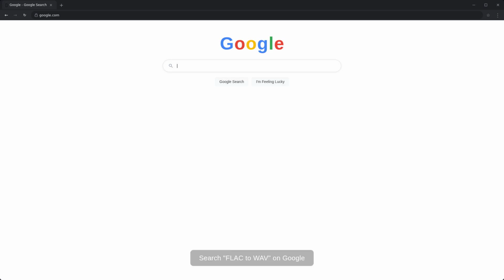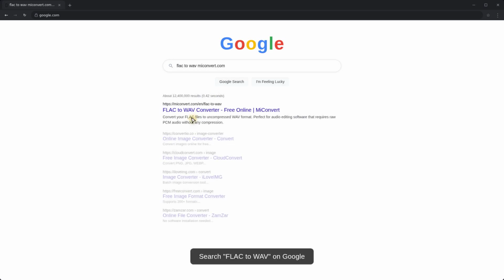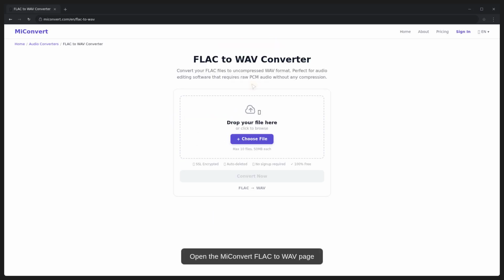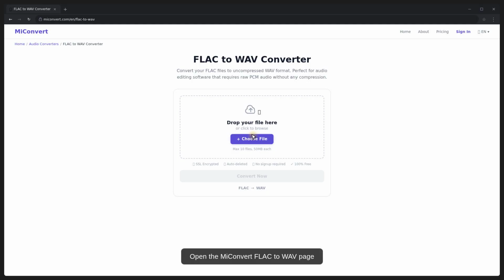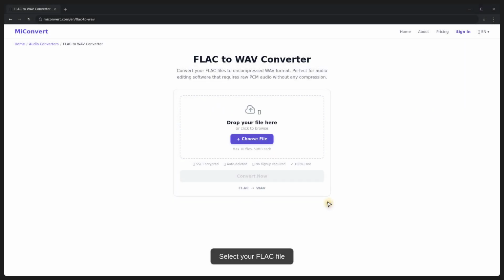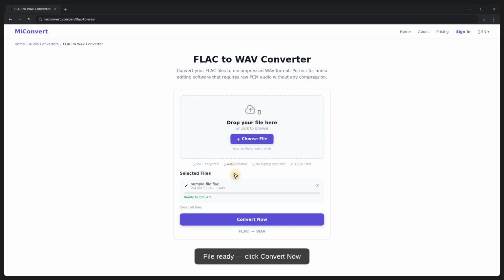Free FLAC to WAV Converter Online — Quick Tutorial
Convert FLAC to WAV on any device — PC, Mac, iPhone, or Android!